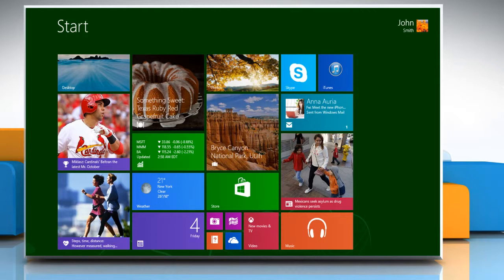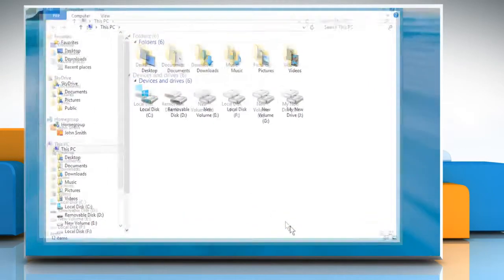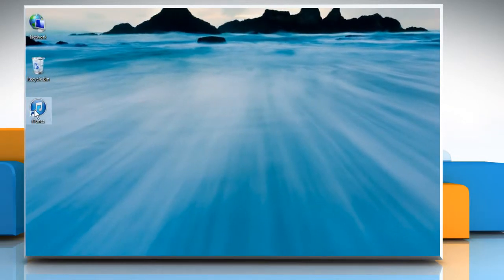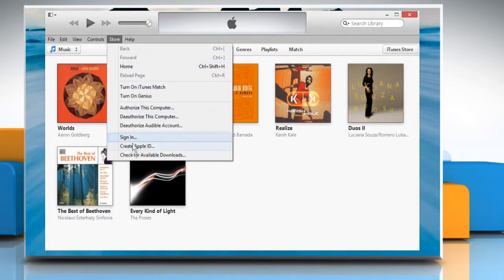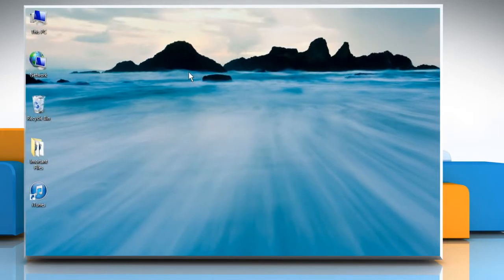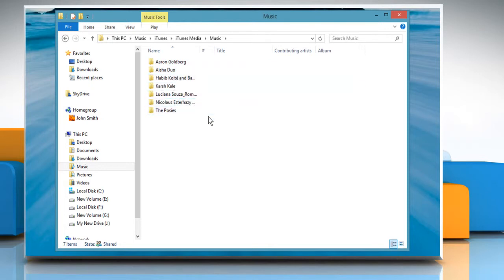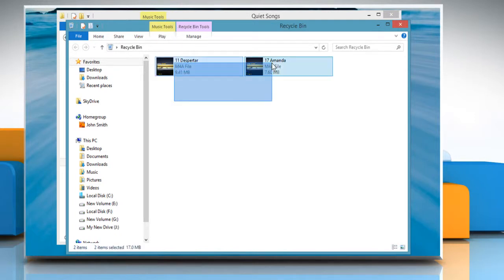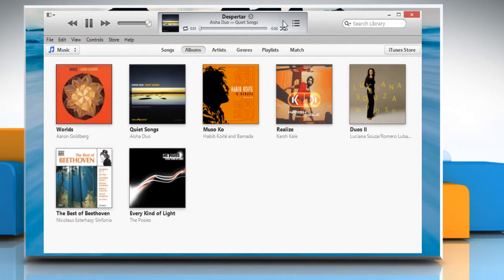How to recover iTunes® music library lost in a Windows® 8.1 PC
At times, some of the music might disappear from iTunes® playlists. This video will show you the simple steps to recover iTunes® music that has been lost in Windows® 8.1.